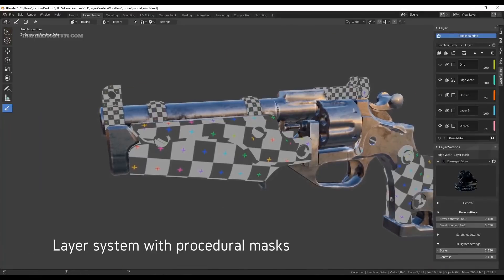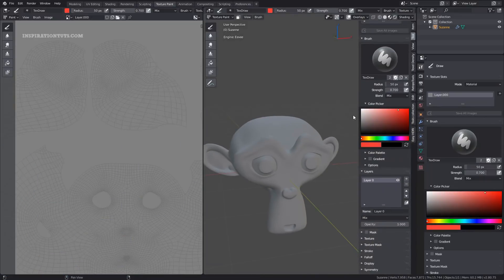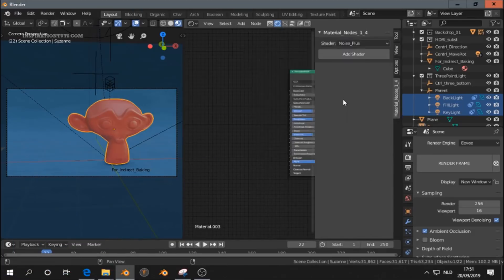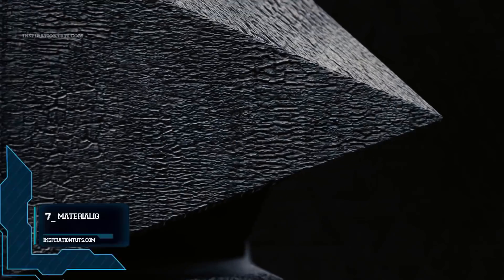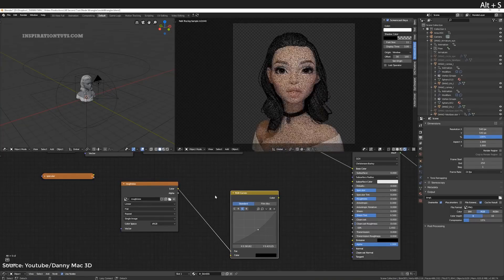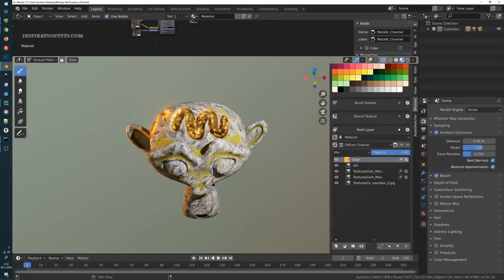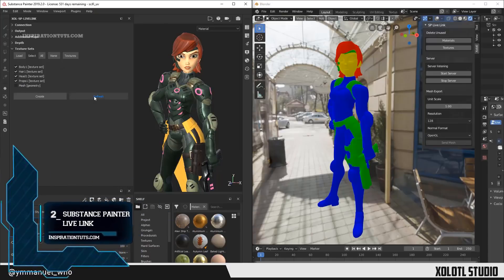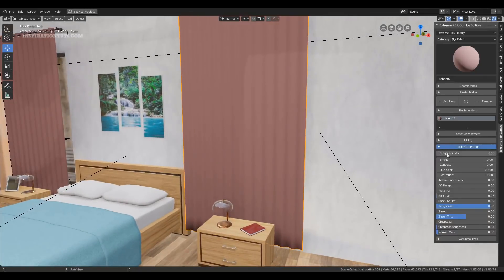Blender addons for Painting, Shading and Texturing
we are going to talk about 14 of the best Blender addons for shading and texturing that you can use to create high-quality materials for assets and scenes in a short period of time.

some of these addons are for speeding up the process of painting and creating materials, others are for generating better and higher quality results, and we are going to start the countdown with:

13_Zero Brush
12_Cycles texture paint
11_Material pipeline
10_Material nodes
6_Node Wrangler
Node wrangler is an add-on comes with Blender.
5_Rapid PBR Material creator
2_substance painter live link
1_extreme PBR

⍟Modeling:
Kit Ops 2 Pro

⍟Architecture/Rendering
CityBuilder 3D

⍟Materials/Texturing
Extreme Pbr

⍟ Cloth Simulation:
Simply Cloth

⍟UV unwrapping
Zen Uv

⍟Rigging&Animation:
Human Generator

⍟Retopology
Retopoflow